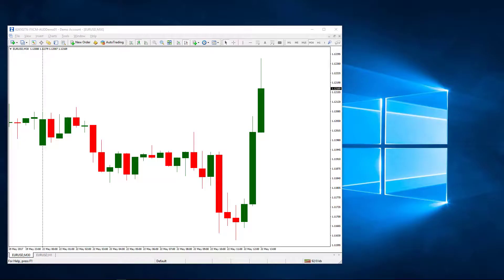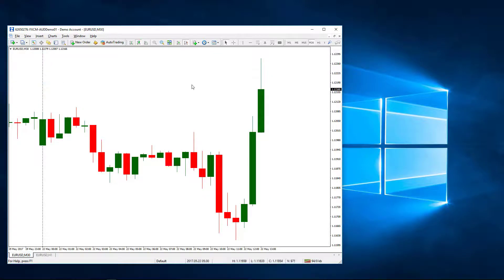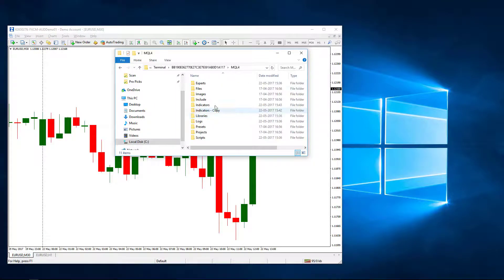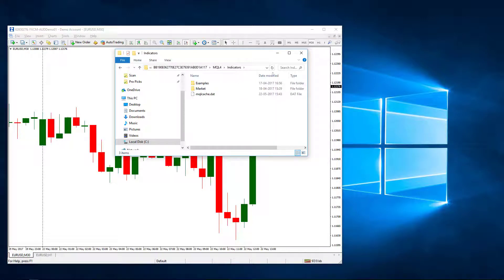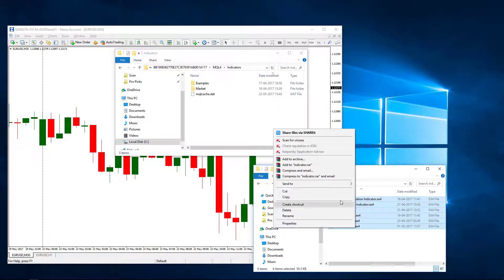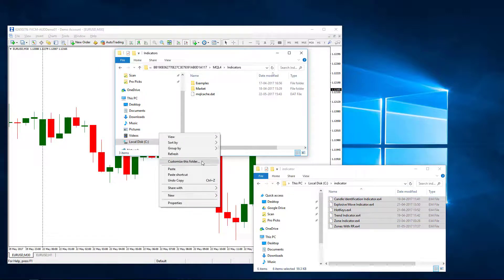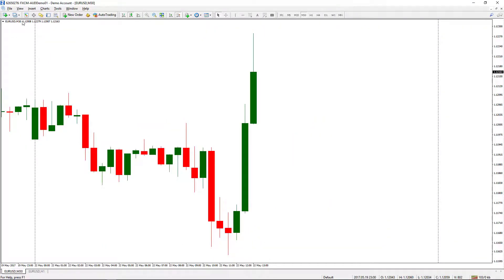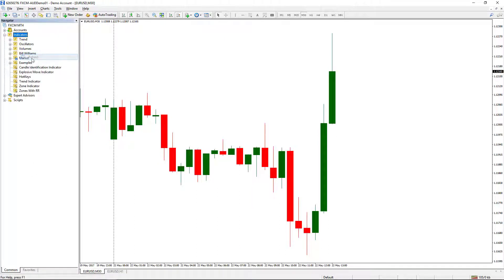How To Add Indicators to MT4 or Metatrader 4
In this video, we will understand how to add indicators to MT4 or MetaTrader 4.